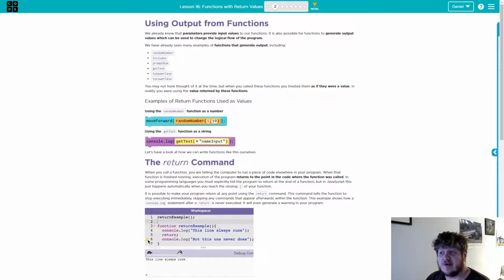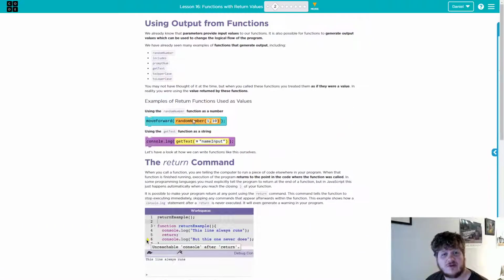Computer Science Lesson 16, Return Values (4/27)